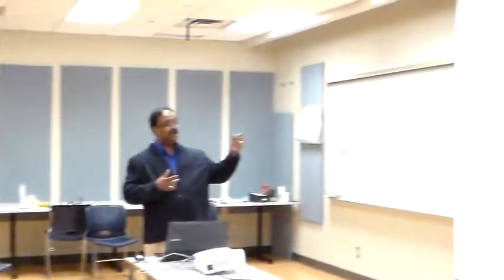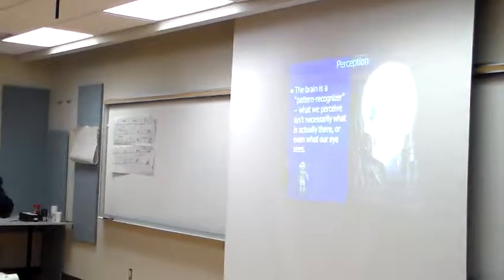University Teaching 2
ISW 2